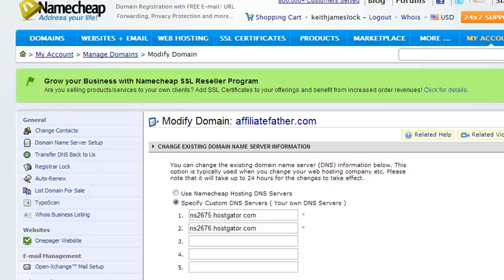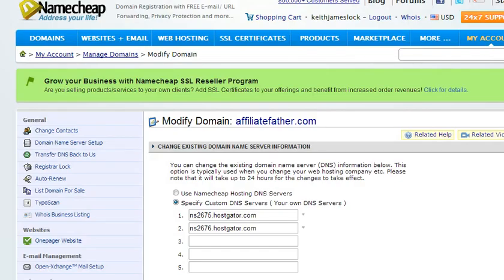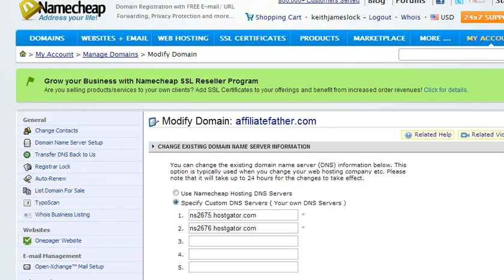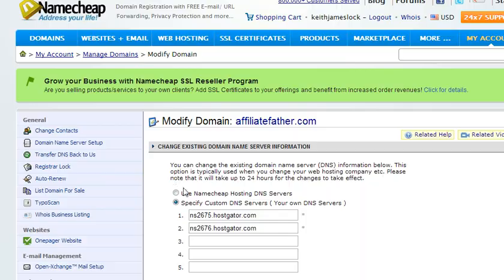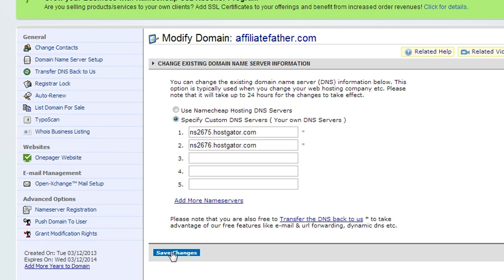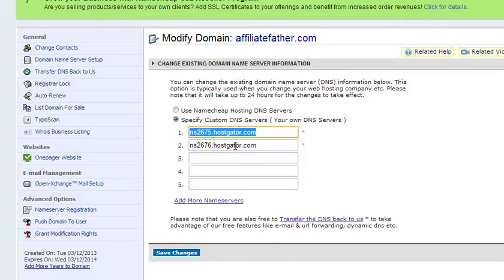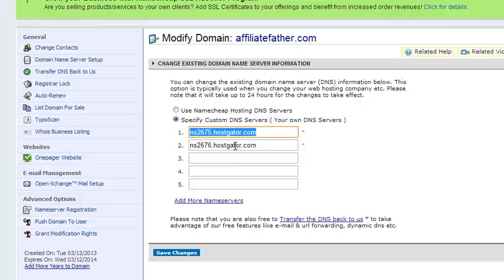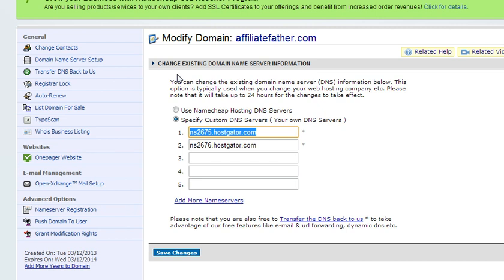How to Move Your WordPress Blog to a New Host - Part 4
This video tutorial series shows you how you can move your WordPress blog/site to a new web host.